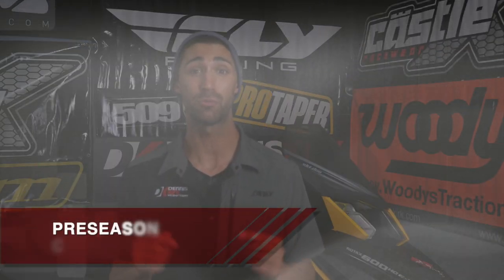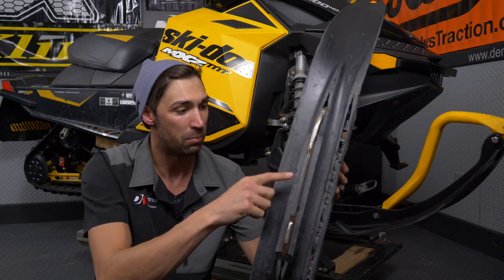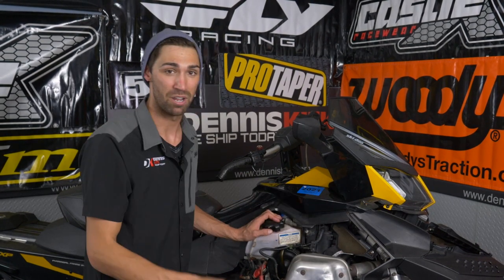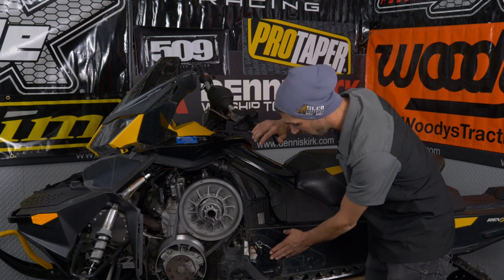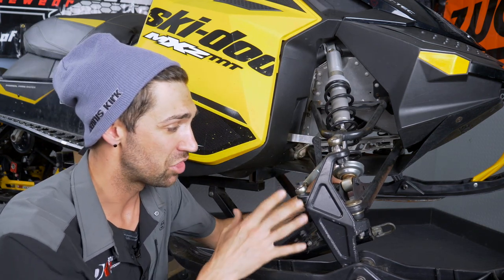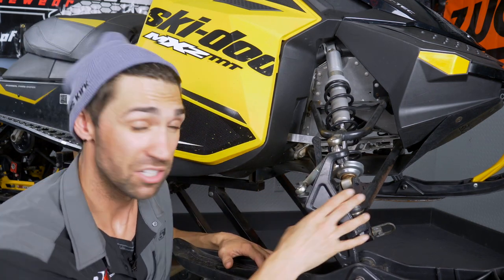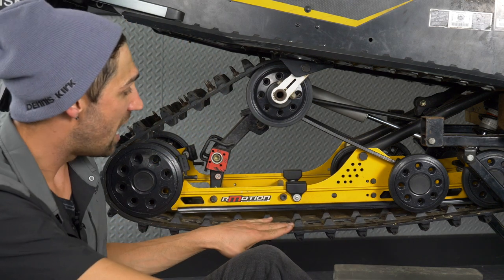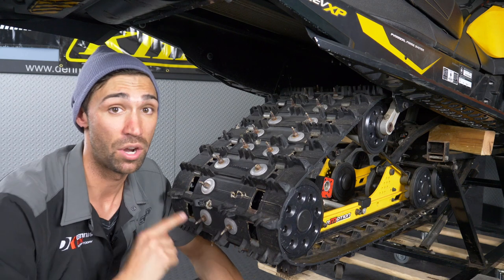Preseason snowmobile maintenance | SLED CHECK: Episode 1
In this episode we go over preseason tips to get your sled ready to ride.

Dennis Kirk presents Sled Check - A seasonal snowmobile video series providing helpful tips, tricks, and techniques for maintaining or modifying your sled!

DennisKirk has you covered with over 160,000 parts in-stock and ready to ship today!